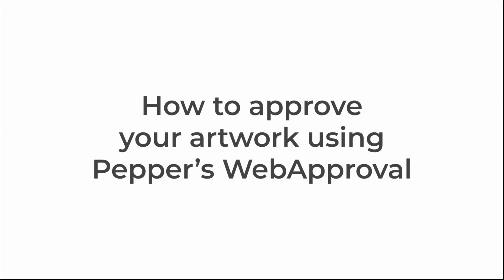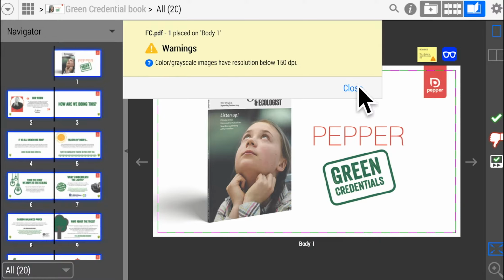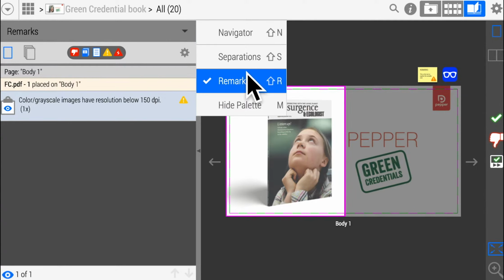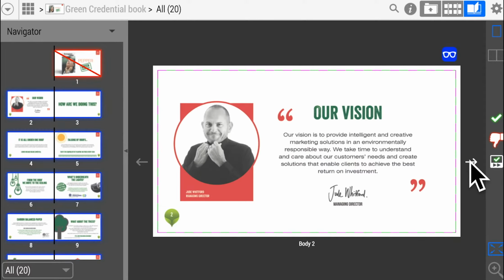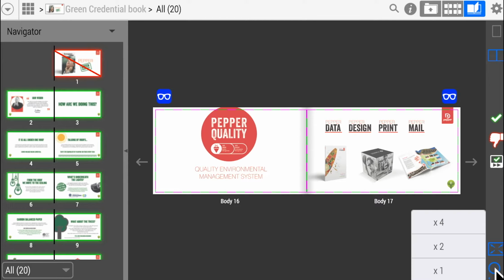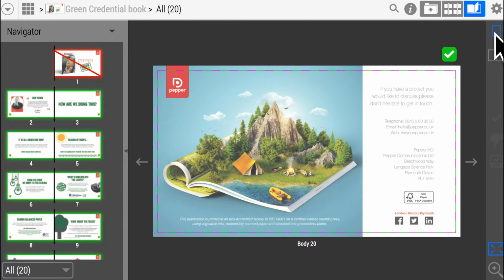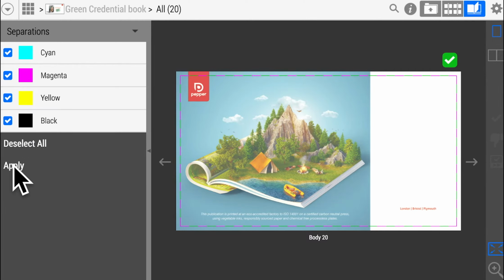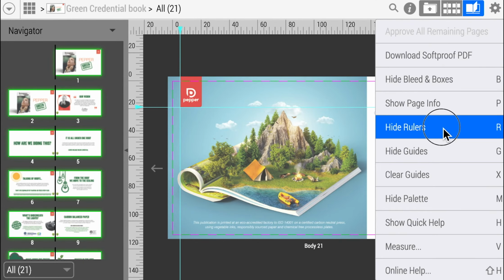How to approve your artwork using Pepper’s WebApproval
In this video we will show you how to approve your artwork in WebApproval and how to get the most out of the online tools available.